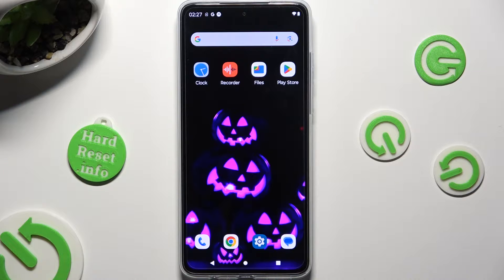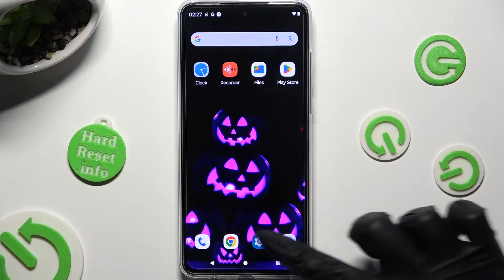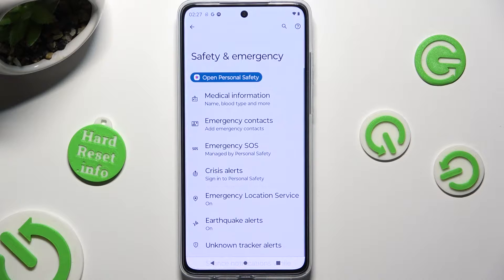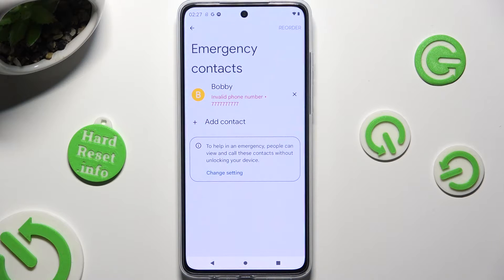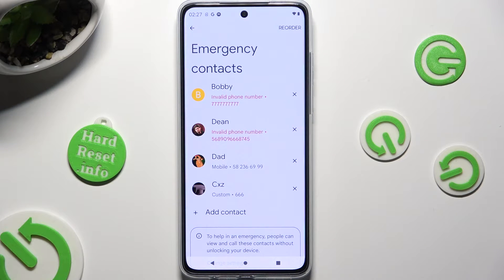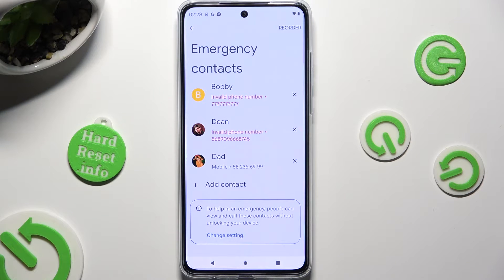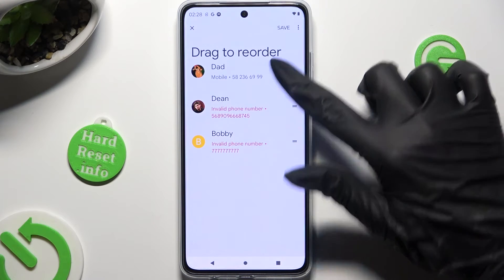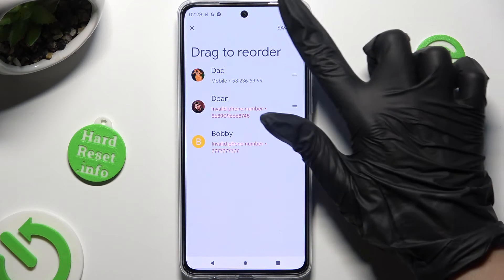How to Add Emergency Numbers in MOTOROLA Moto G84? – Create Emergency Contacts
If you wish to learn how to add an emergency number to your MOTOROLA Moto G84, here we are coming with help. In this tutorial, we will guide you to a proper section, which will allow you to easily add a new emergency number to your MOTOROLA Moto G84. Just follow all the steps and you'll be able to add an emergency number to your MOTOROLA Moto G84!

How to add emergency numbers in MOTOROLA Moto G84?
What is the procedure for adding emergency numbers to a MOTOROLA Moto G84?
How to save emergency numbers in MOTOROLA Moto G84?
How to create emergency numbers in MOTOROLA Moto G84?